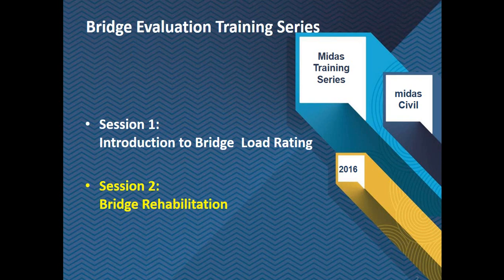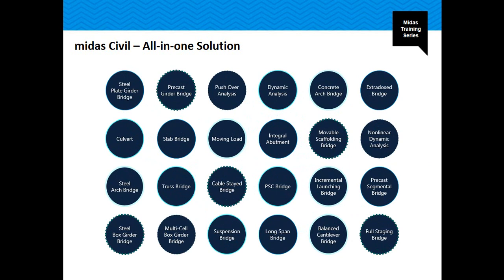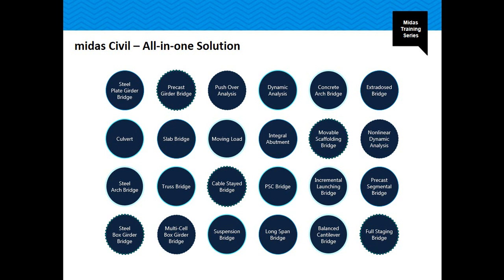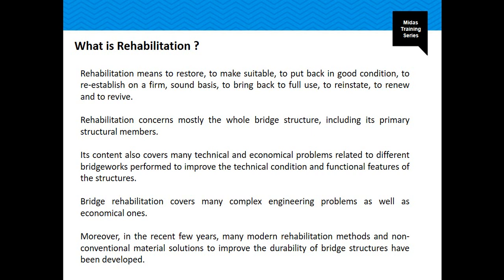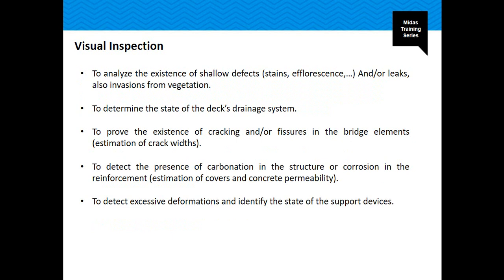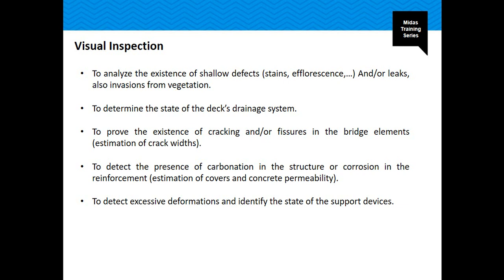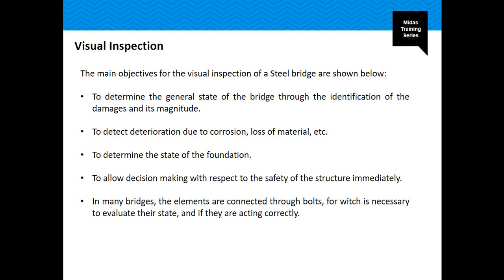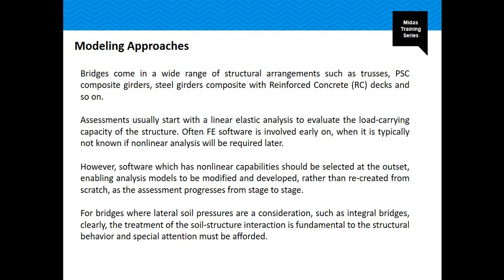Midas Civil training on Bridge Rehabilitation